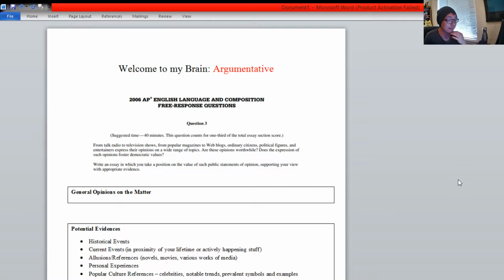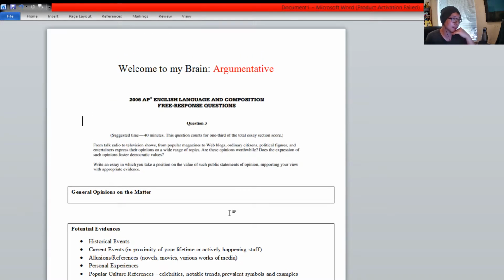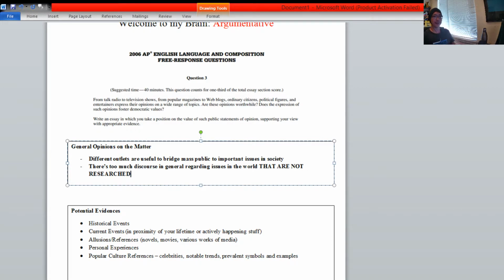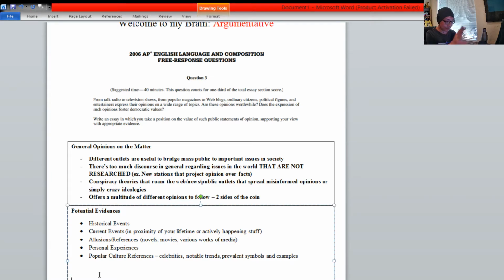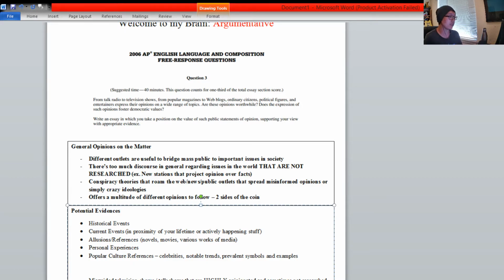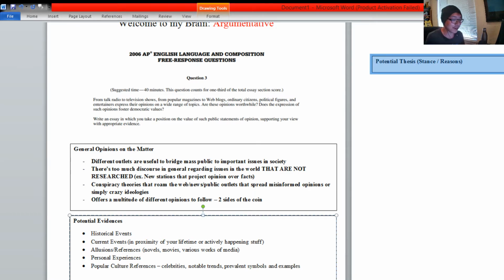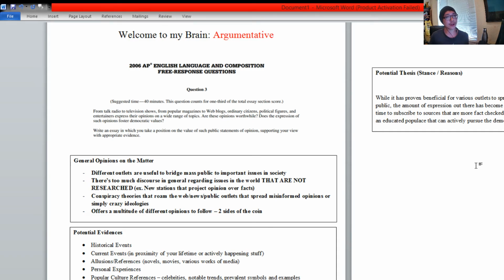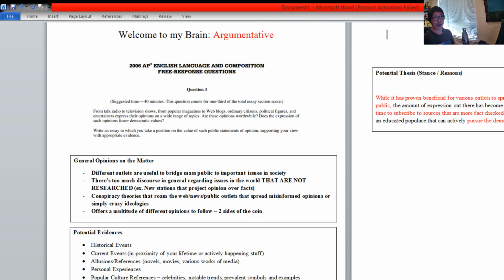Welcome to My Brain - Argumentative (1/2)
(Prompt)